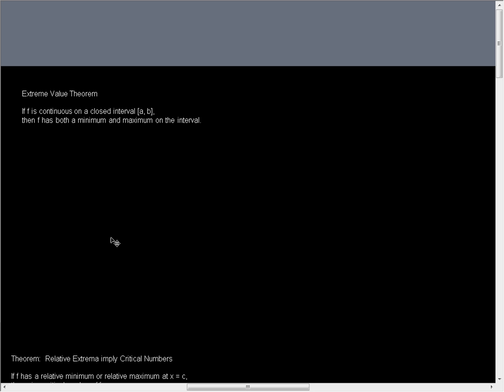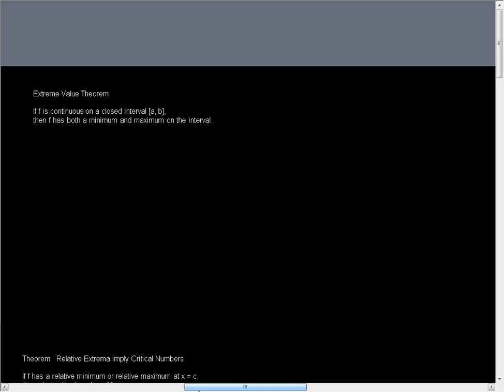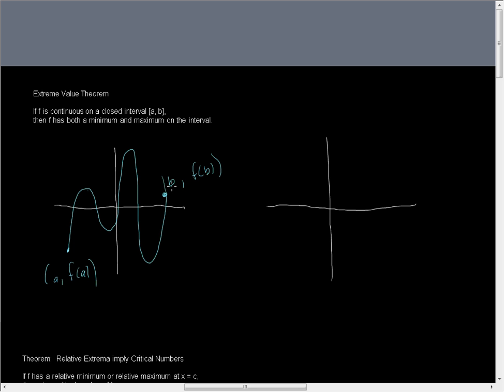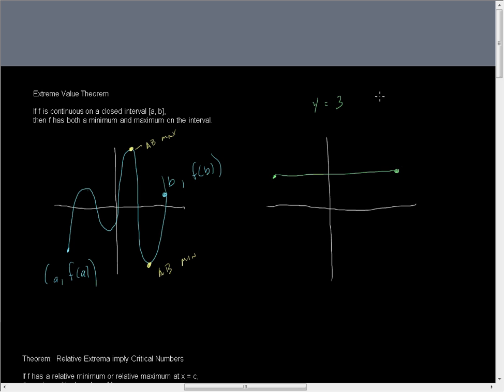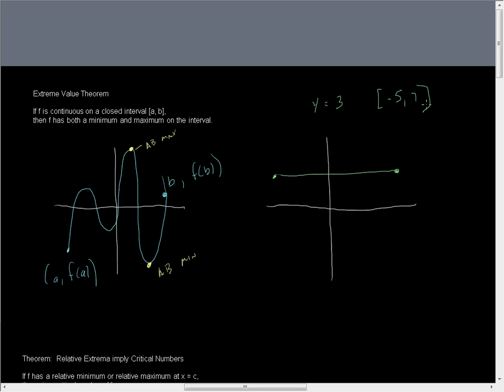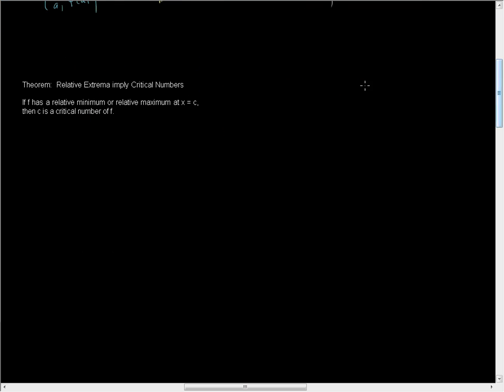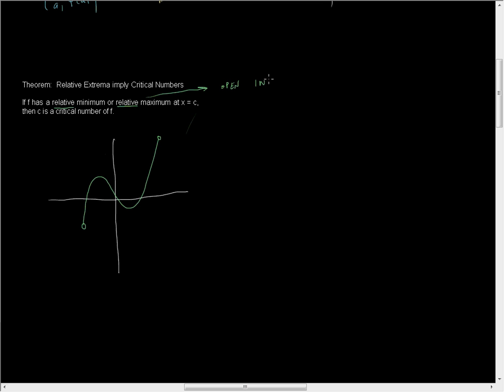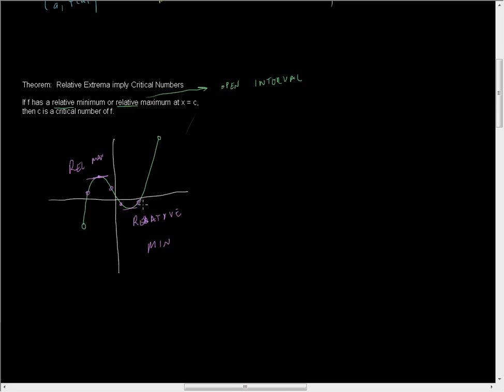Extreme Value Theorem and Critical Point Theorem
I am referring to the relationship of critical points and relative extrema in the Critical Point Theorem.  Both theorems are stated and explained as are their restrictions and implications.